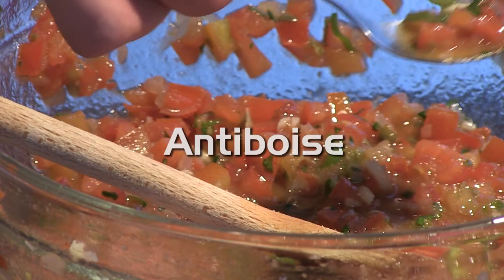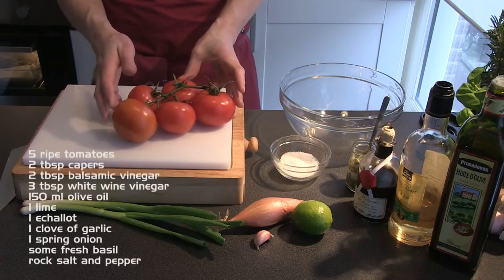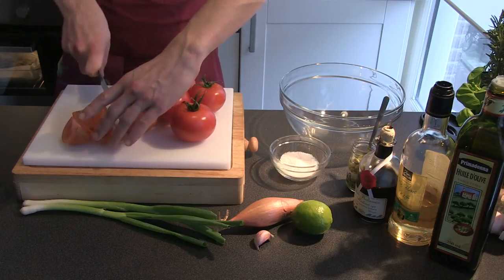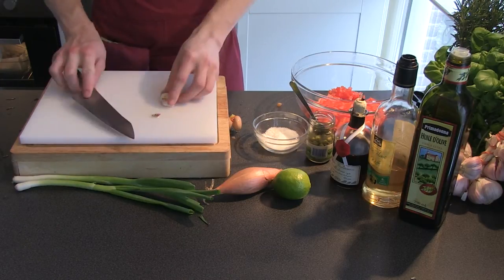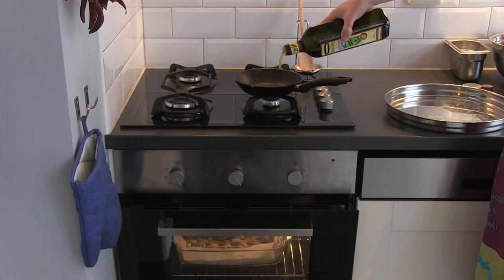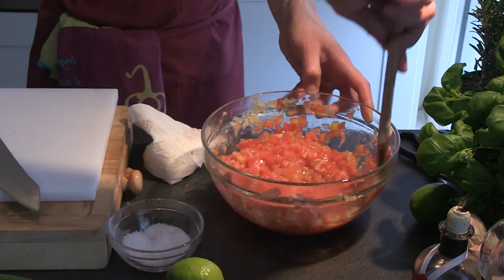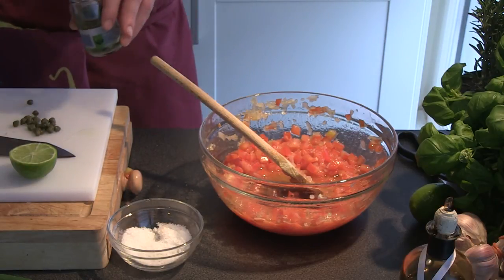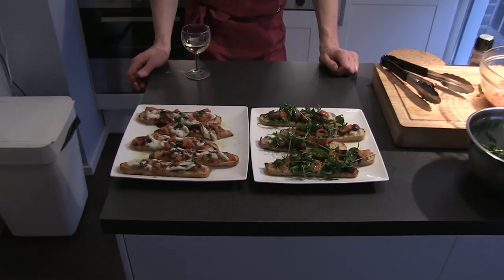How to make a perfect Antiboise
A sauce Antiboise is a French classic nowadays mostly served with whitefish, but very tasty with lamb as well or even by itself in antipasti like bruchetta it's a very tasty snack.
Basically it's a mild and smooth version of the fresh tomato salsa from Mexico.

All you need is:

5 ripe tomatoes,
2 tbsp capers
2 tbsp balsamic vinegar
3 tbsp white wine vinegar
150 ml olive oil
1 lime
1 echallot
1 clove of garlic
1 spring onion
some fresh basil
rock salt and pepper